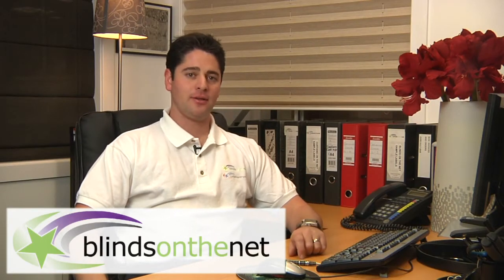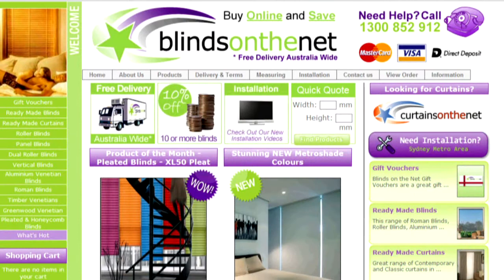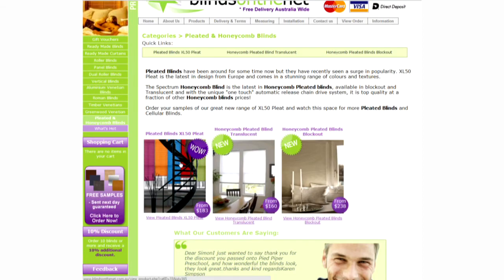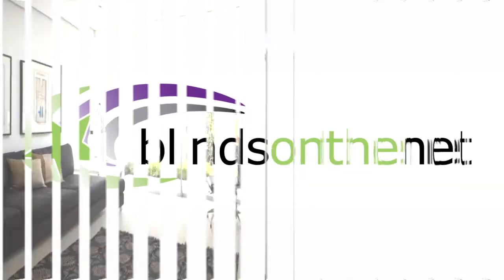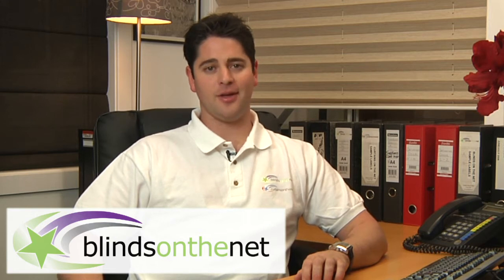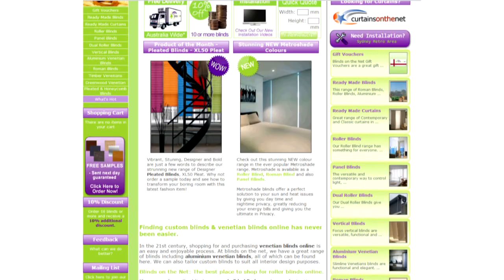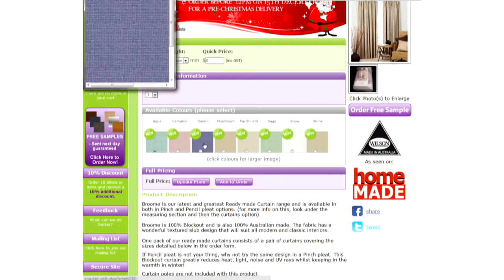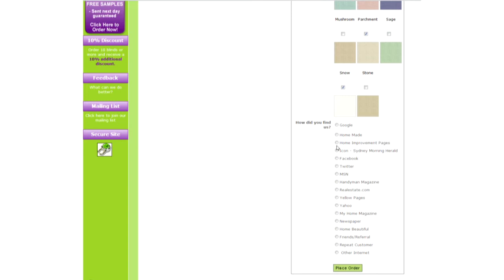Blinds on the Net & Curtains on the Net Profile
are 2 websites